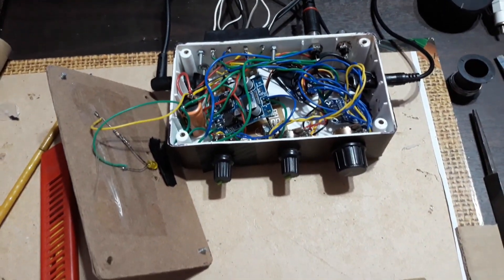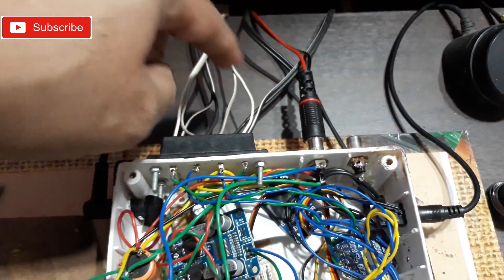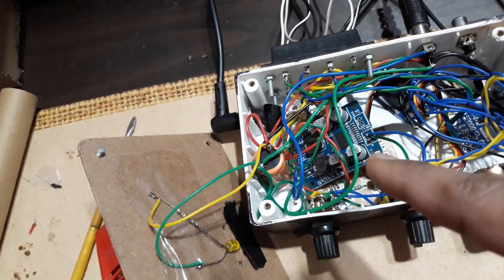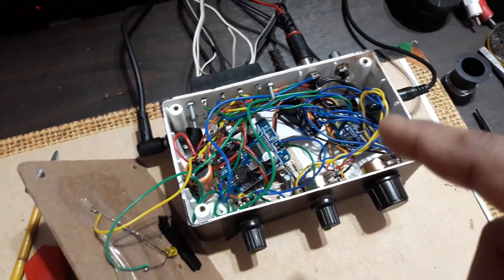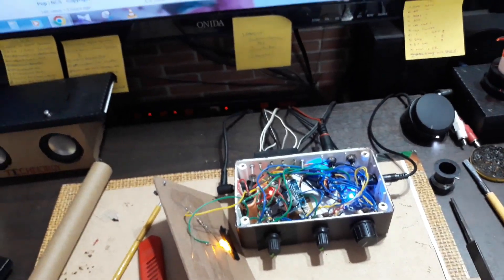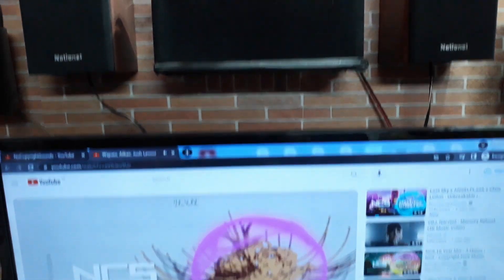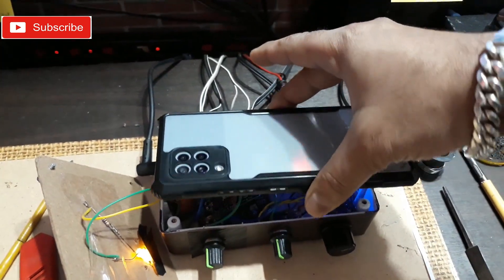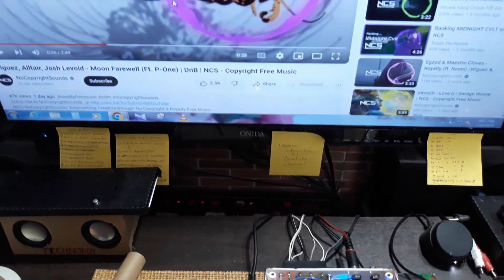DIY Homemade 4.1 Class D Amplifier // How To Make 4.1 Amplifier At Home // The technoboy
DIY Homemade 4.1 Class D Amplifier // Homemade 4.1 Amplifier // The technoboy